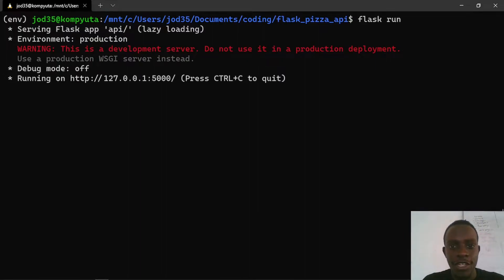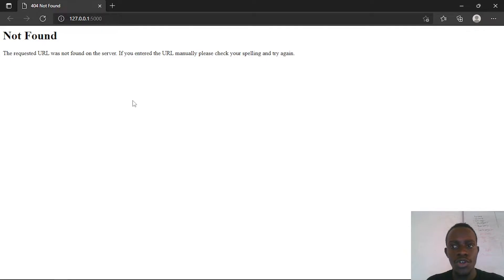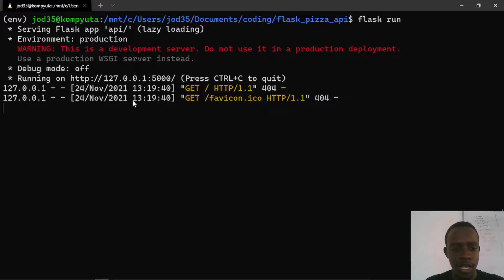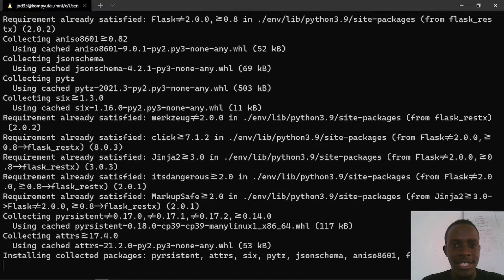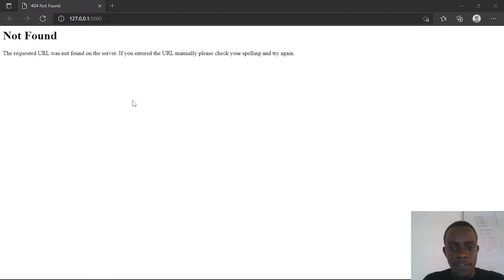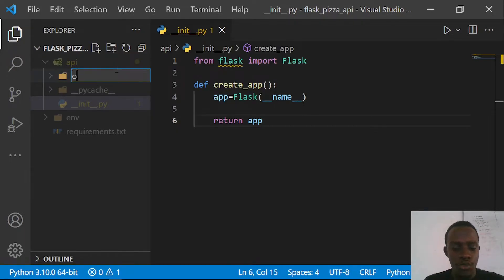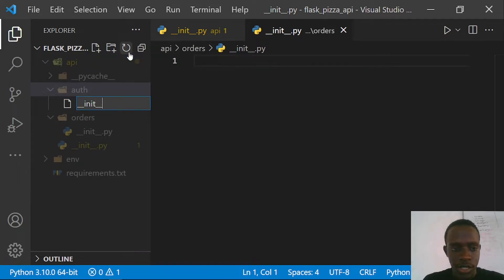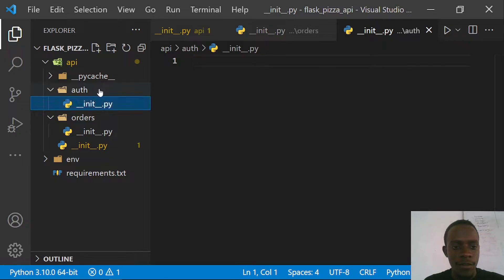Setting Up The Project with Flask RestX | Build and Deploy a REST API with Flask #2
Build and Deploy a REST API with Flask #2  Setting Up Endpoints with Flask RestX.  In this video, I introduce Flask RestX that allows us to create our API endpoints with ease.

This is a series of videos in which I build and deploy the Pizza delivery API project that I built with Django REST Framework and FastAPI. This video allows us to learn the Flask Framework as well as a variety of Flask extensions.